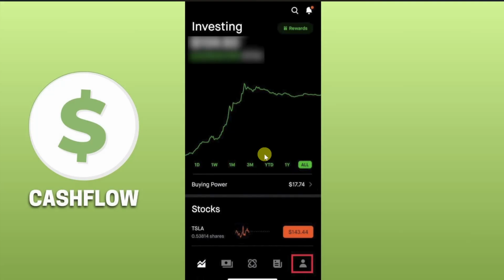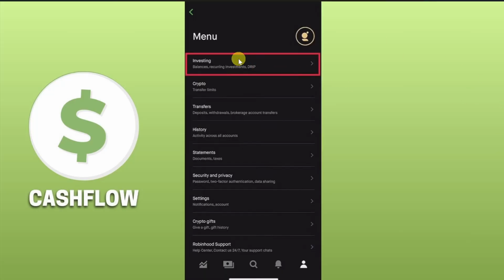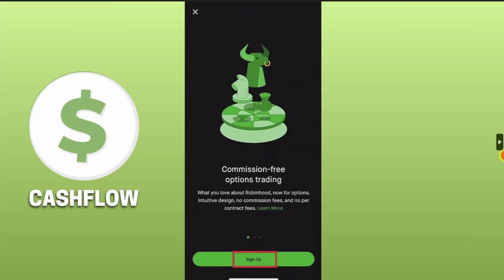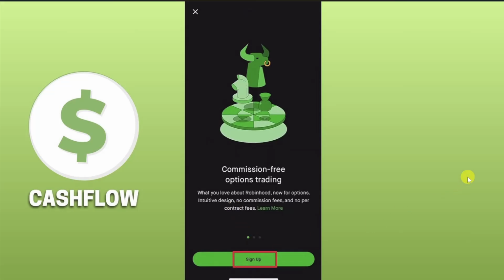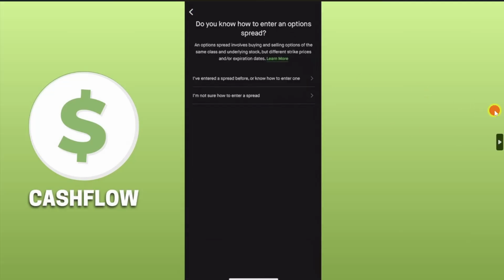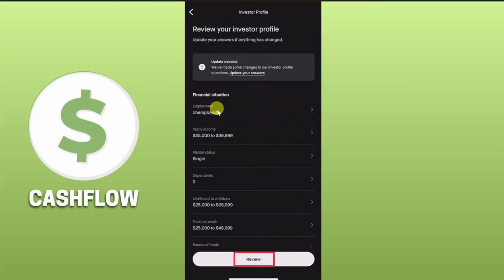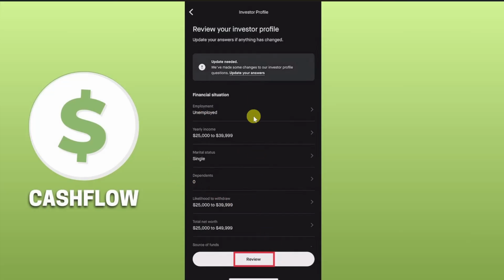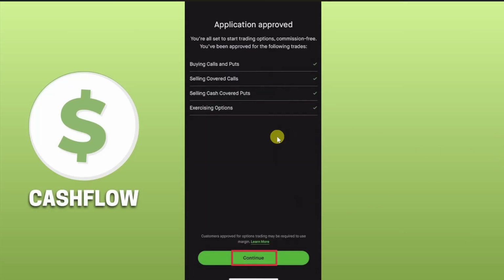How To Become Eligible For Options Trading Robinhood - Step by Step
In this video, I'm going to show you how to become eligible for options trading in robinhood.